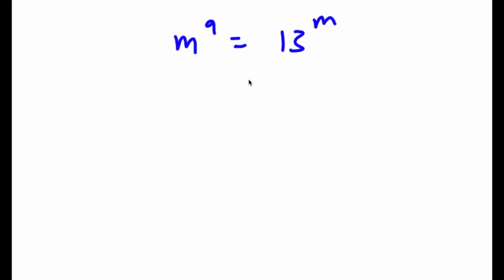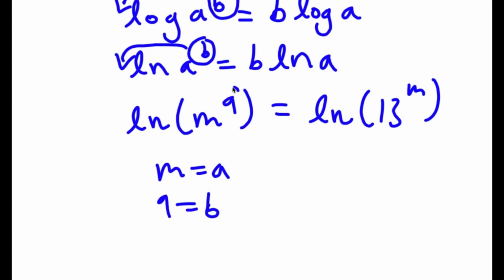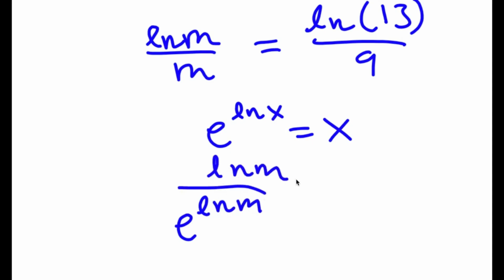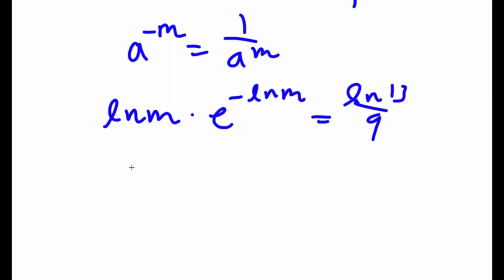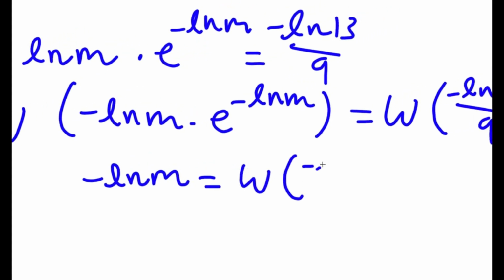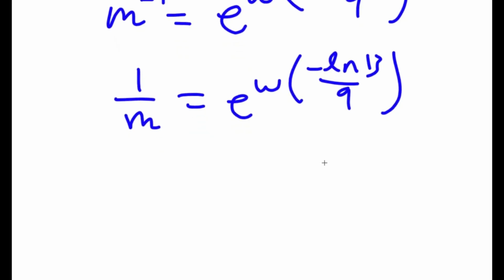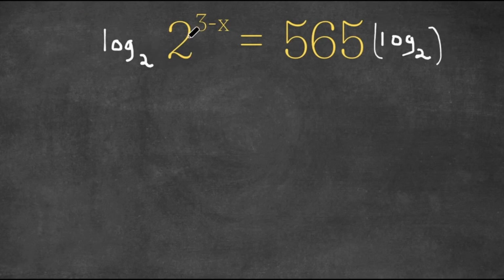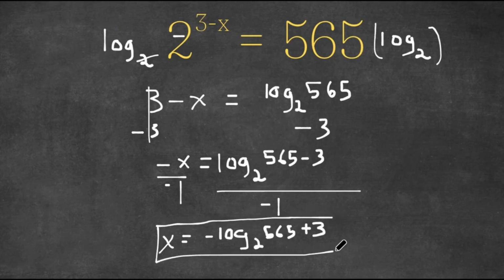A Challenging Exponential Equation | Can You Solve This?